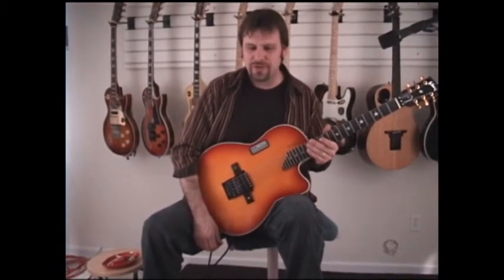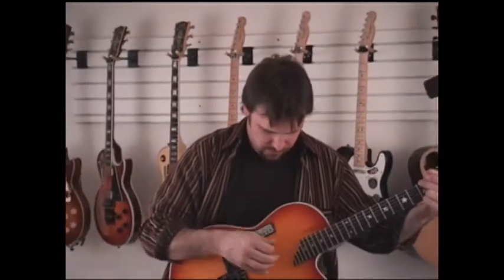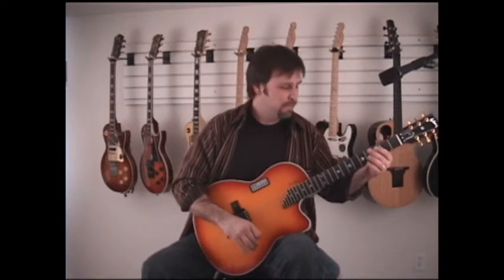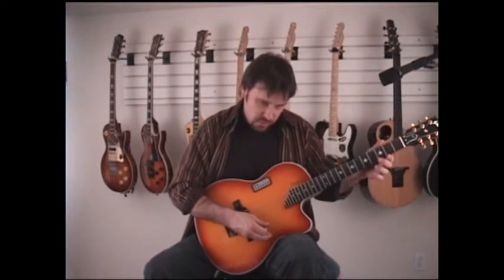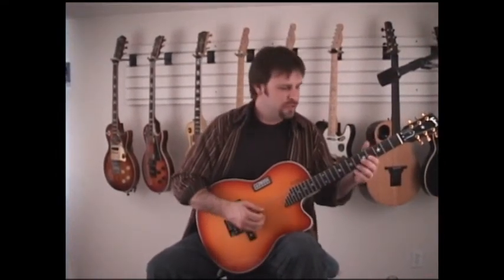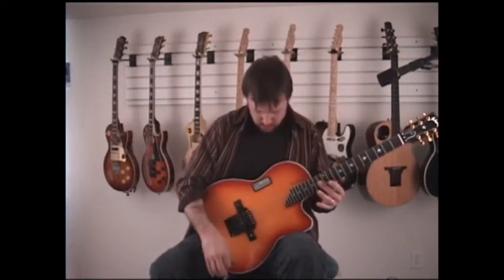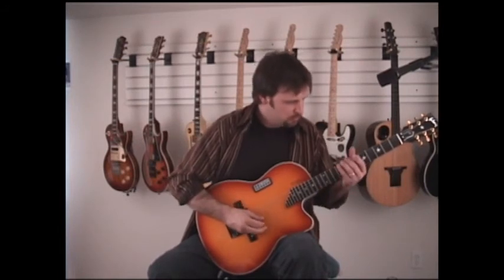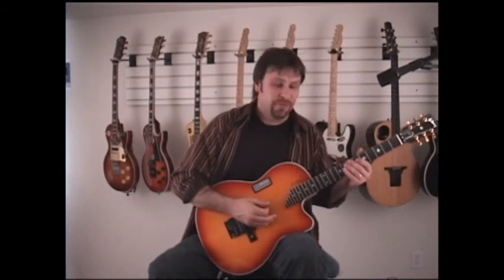Unison Library Demo Key of D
Transperformance, AxCent Tuning, Guitar Demo